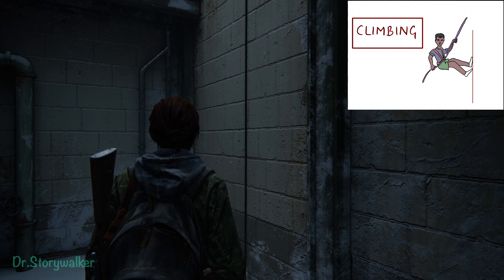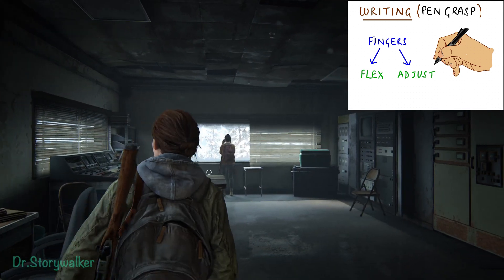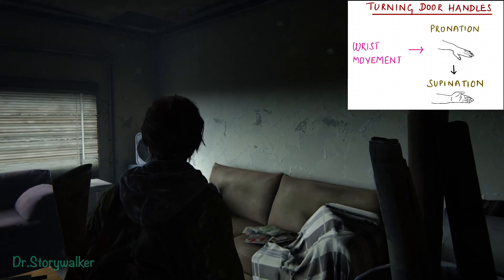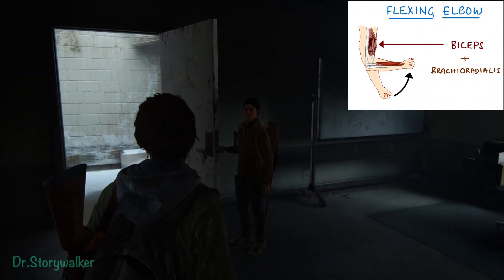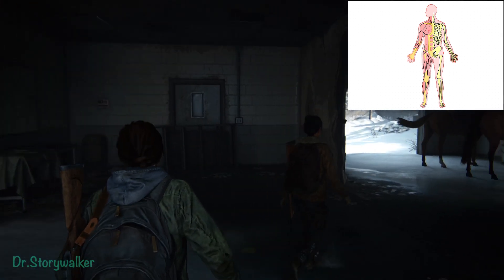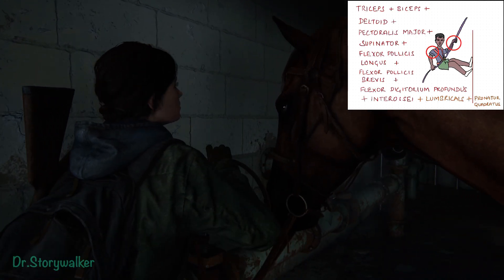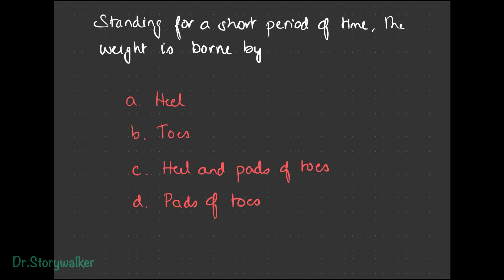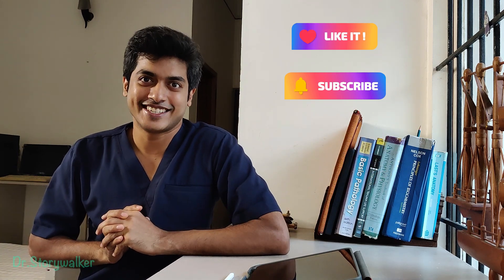Gamification of medical basics - Part 6 The Last of Us 2 PS5 medical gameplay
Explore the world of The Last of Us 2 with a medical perspective for the adventure minded in the medical classroom. Go crazy with basic science!

Google links for further reading on the topics discussed

Chapters time stamps below
00:00 Muscles that help in flexion and extension of legs
01:02 Muscles and climbing
01:17 Body weight bearer
01:39 Foot stability
01:52 Hip stability
02:33 Grasping with fingers
03:20 Binoculars and visual field
04:06 Door handles and wrist
04:30 Cannabis pharmacology
05:00 Picking things and shoulder movement
05:59 Climbing down and how many muscles act simultaneously
07:50 Wearing jeans and Weight bearing thigh fascia
08:32 Duckwalking
08:58 Interesting fact about Innervation of entire upper limb
09:40 Topics discussed
10:00 Self evaluation question 1
10:21 Self evaluattion question 2
10:52 Self evaluation question 3
11:16 Self evaluation question 4
11:39 Self evaluation question 5
12:15 Albert Einstein's thought about learning and education